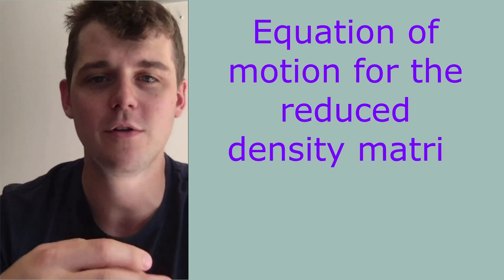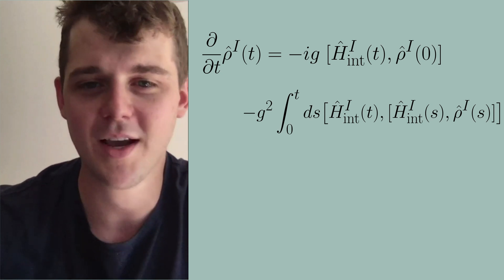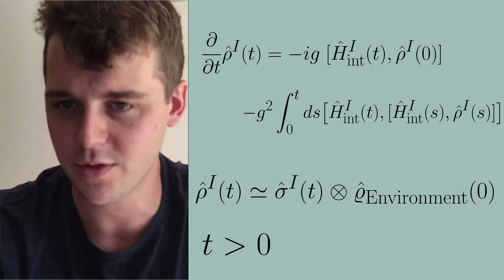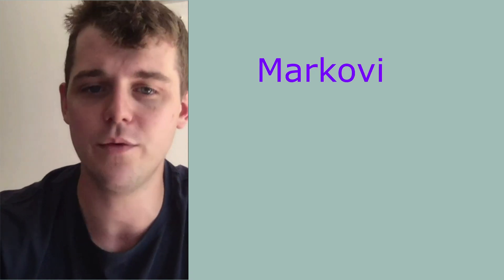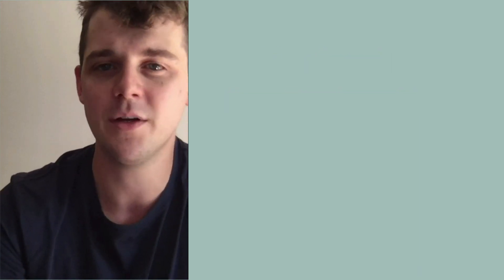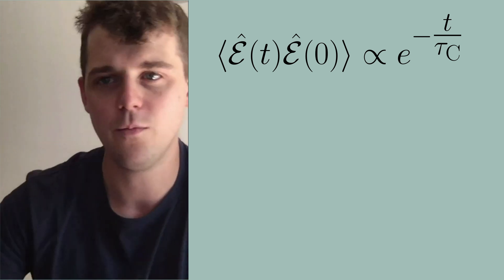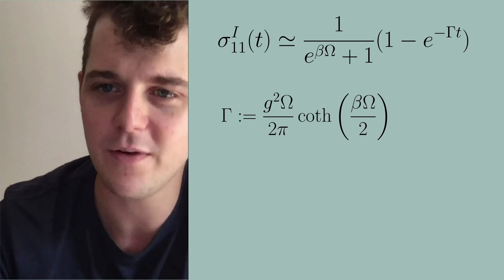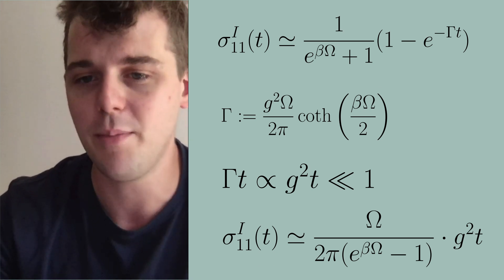Intro to open quantum systems 3/3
Hi everyone!

In this video Greg continues his talk on open quantum systems. In this section we explore master equations, the Markovian approximation and take a quick look at then Lindblad master equation.